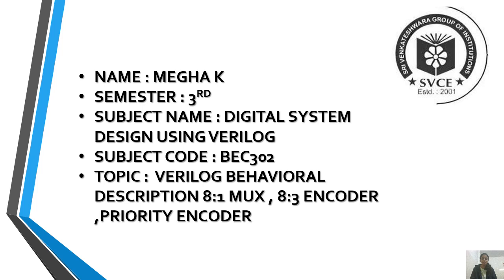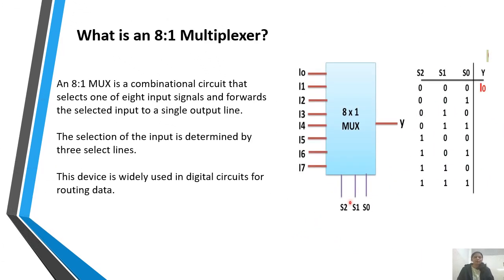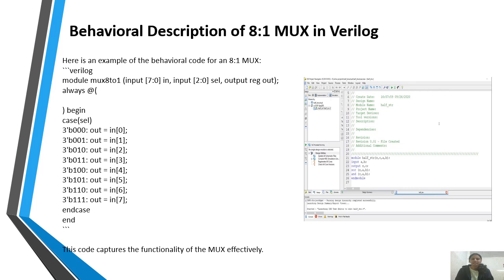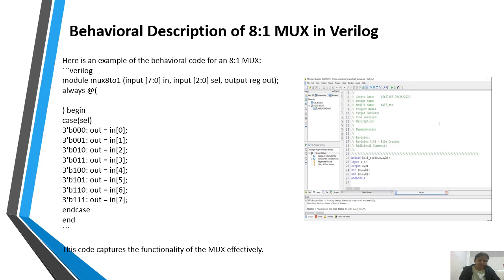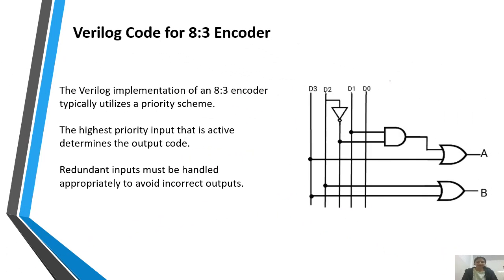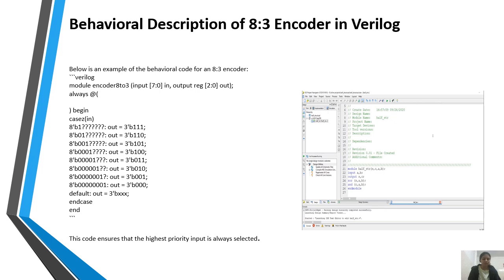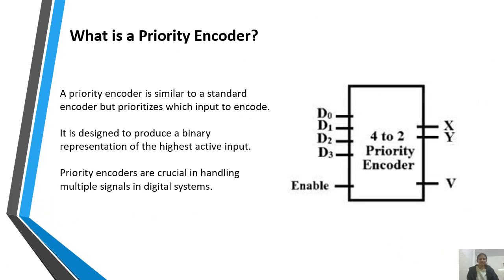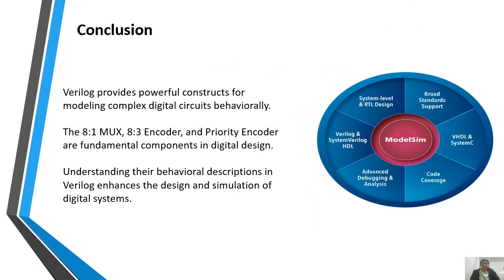Verilog Behavioral Description For 8 1mux, 8 3encoder, Priority Encoder1